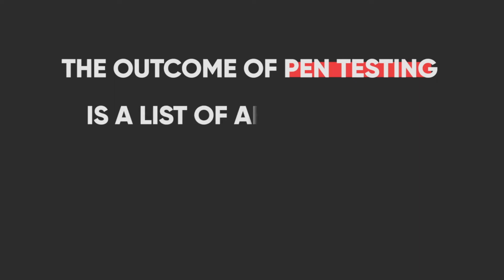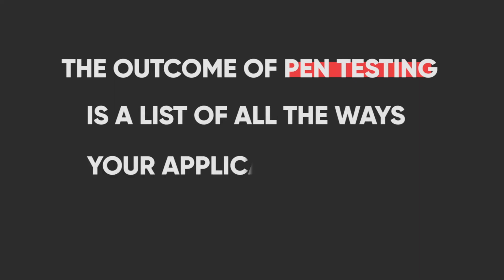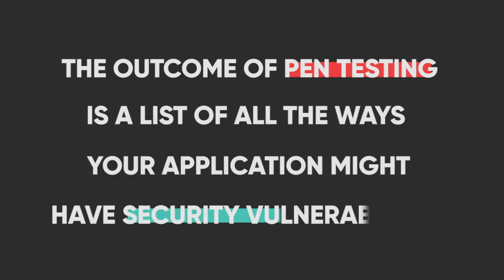Penetration Testing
Do you know all the ways that attackers might compromise your website or application? Stay ahead of the situation with penetration testing. "Pentesting" allows you to discover any vulnerabilities to truly improve the security of your systems.

In the "Application Readiness & Stability" series:
- Introduction to Application Readiness
- Load, Stress & Soak Testing
- Monitoring
- End-to-End Testing
- Regression Testing
- Continuous Delivery

Last Call Media delivers digital products and services to move mission-driven organizations forward by improving the experience of their customers.